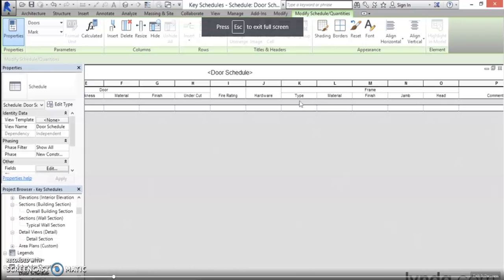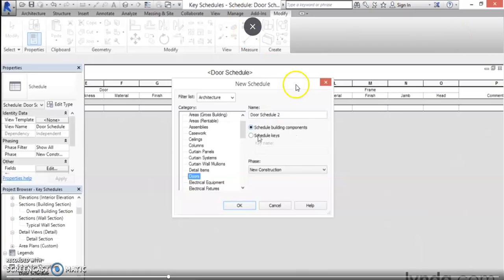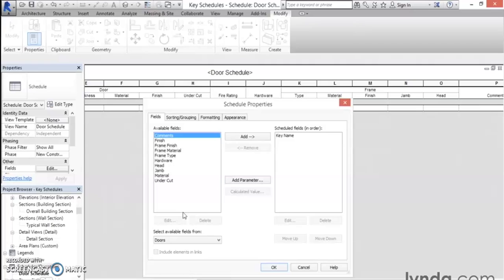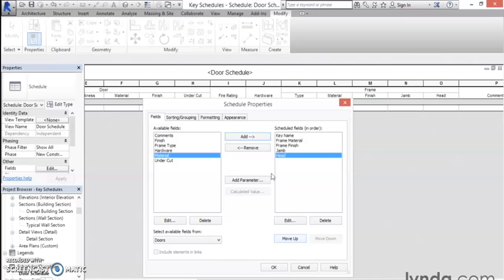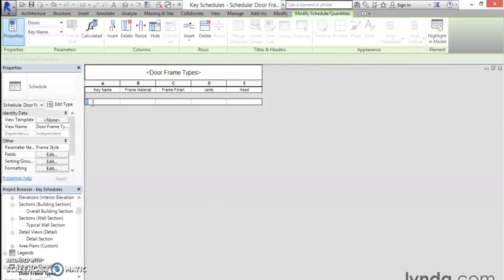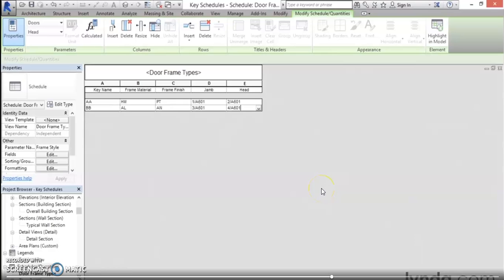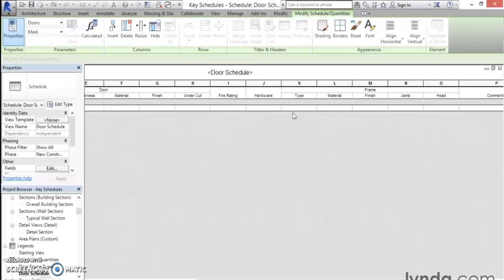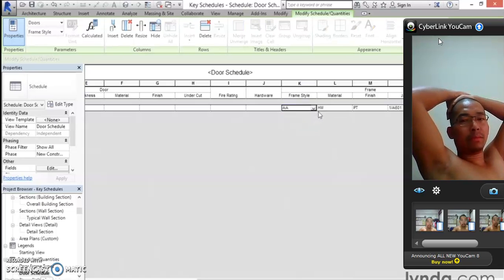Key Schedule Work Smarter